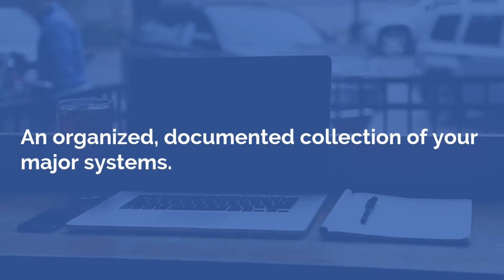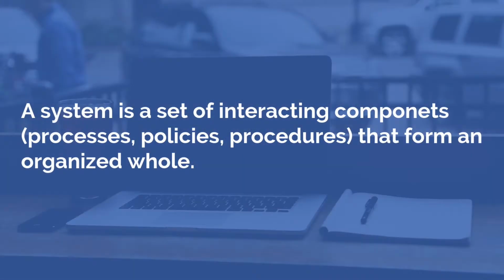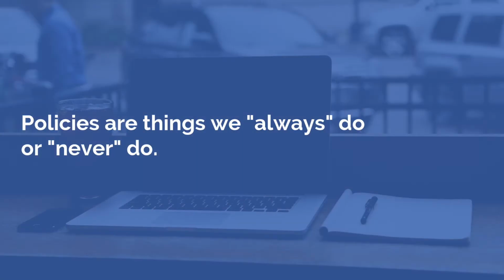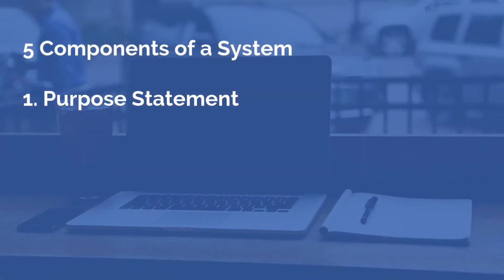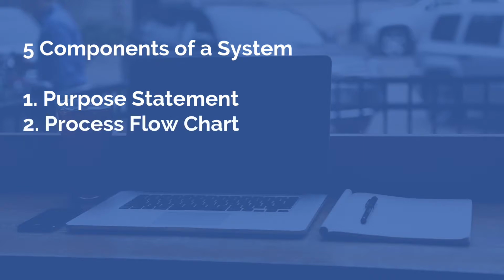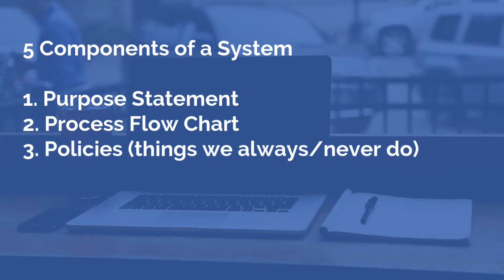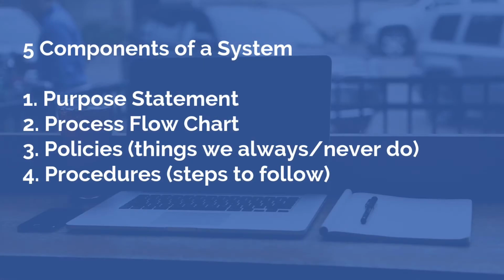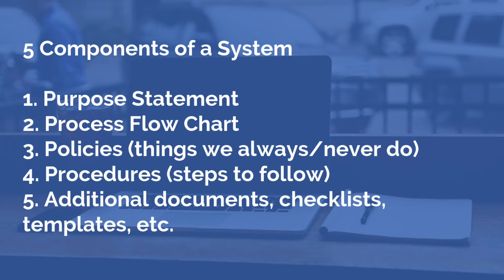The 5 Components of a System - Creating a Turn-Key Business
This is a FREE Preview of a 4-part video series entitled, "Creating a Turn Key Business"

The 5 Components of a System

Your ultimate business goal should be to design a highly profitable business that runs smoothly and predictably while you own it, and worth a fortune when you sell it - a business on auto-pilot.

Here, we share with you how to create an operations manual for your business and the 5 components of each system.